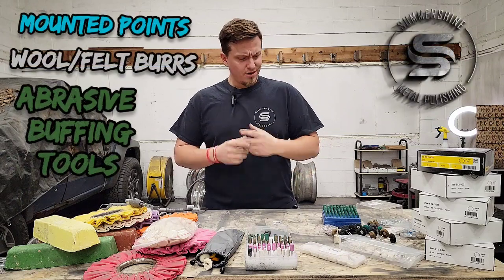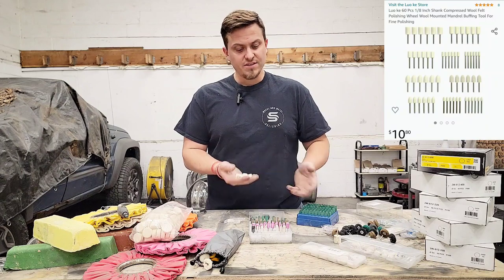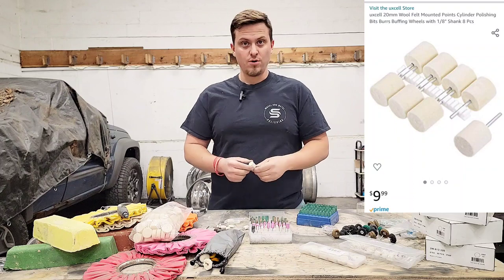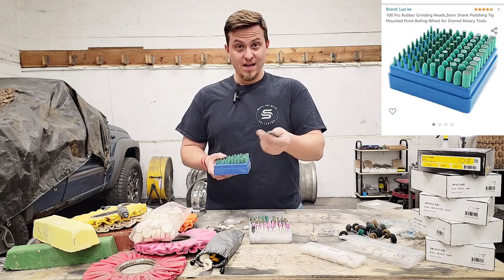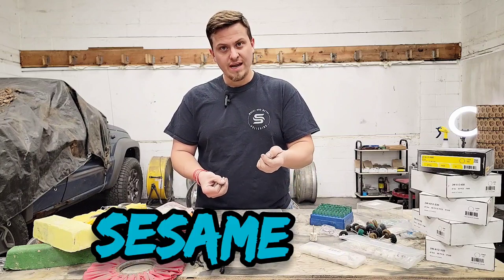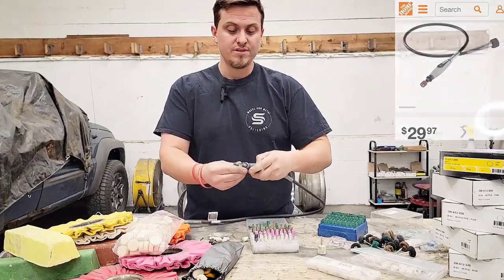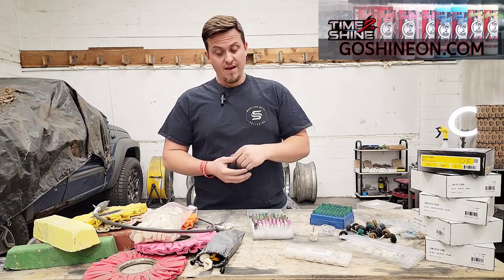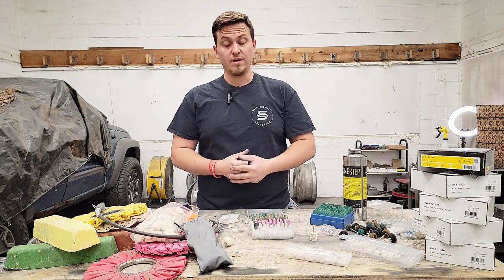Polishing Bits, Burrs And Buffs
In this video I go over the small tooling that I use when faced with the fine details.
when working on smaller parts or intricate pieces these smaller tools really help stream line the process.

most of my bit, burrs and small buffs come from Amazon or ebay here are some links.

Mini Buffing/Polishing Wheel...

Polishing Grinding Wheels...

Dtacke 100pcWool Felt Polishing...

Dophee 10Pcs 240 Grit Flap...

Luo ke 60 Pcs 1/8 Inch Shank...

uxcell 20mm Wool Felt Mounted...

PHYHOO Mounted Cone Polishing...

100 Pcs Rubber Grinding Heads,3mm...